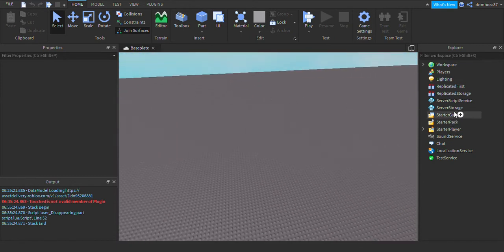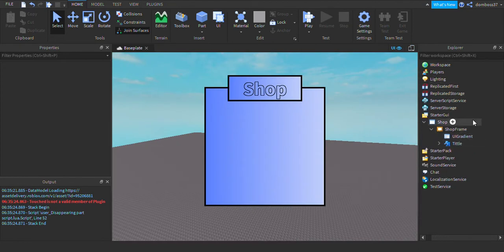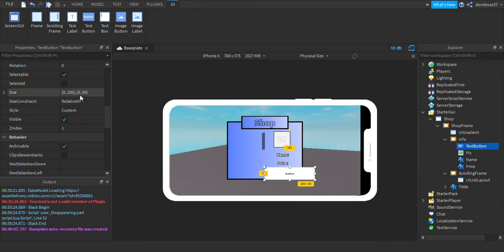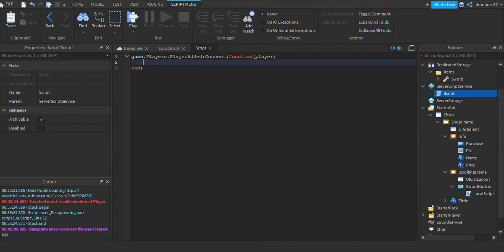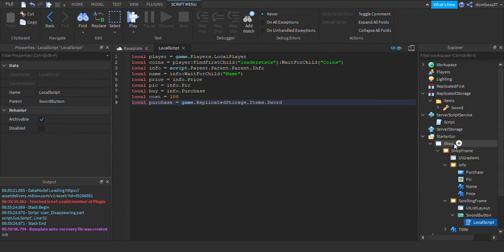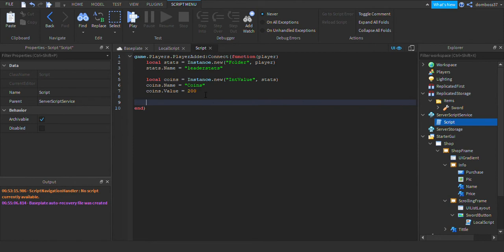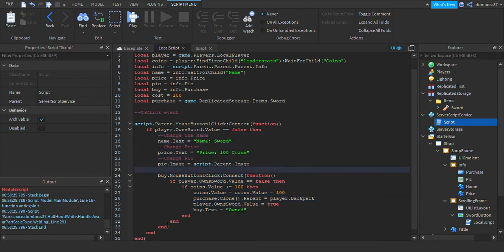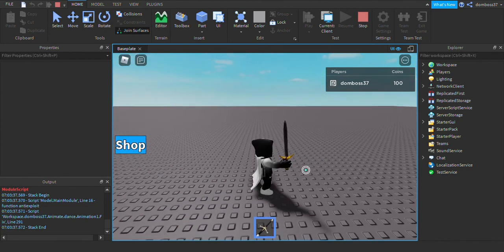How to make a Working Shop GUI (Roblox) 2020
Hey Guys The Scripting Legend Here and Today im going to show you how to make you very own Shop Gui on roblox studios 2020 Remember to Leave a Like, Subscribe, and turn on notifications.